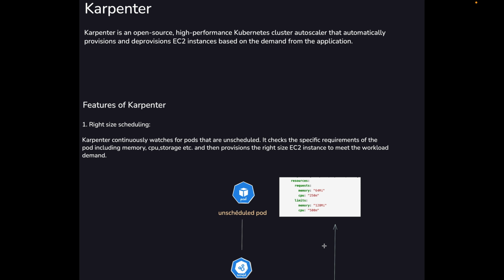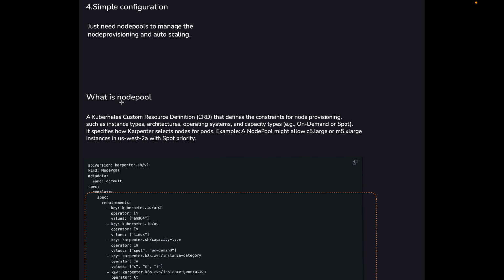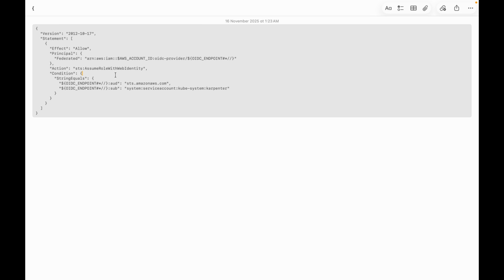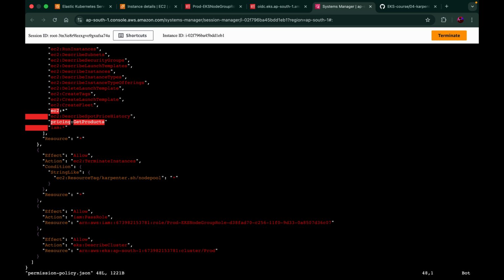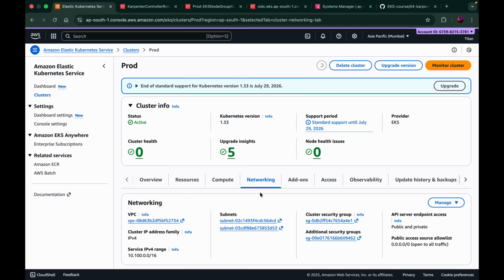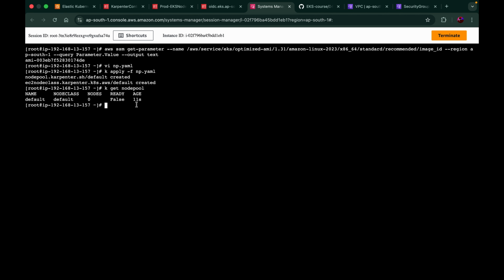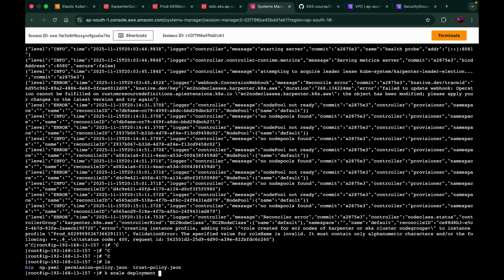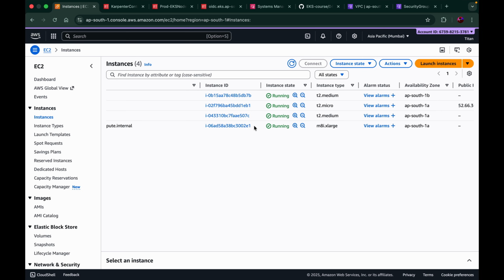Karpenter| Part 6 | AWS EKS Full course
🚀 Welcome to the deep dive into AWS EKS! series.

In this video, I'll explain about an open source cluster autoscaler called
Karpenter

Here’s what we will cover in this video:
🔹 A brief introduction to HPA
🔹 What are Node Autoscalers
🔹 What is Karpenter
🔹 Why do we need Karpenter in the first place
🔹 Benefits of using Karpenter
🔹 Install Karpenter in the EKS Cluster and see how fast it reacts to the changes in the cluster

By the end of this tutorial, you will know how to work with Karpenter and how it can be leveraged for cost optimization.

Have questions? Drop them in the comments below! I do my best to answer every single one.